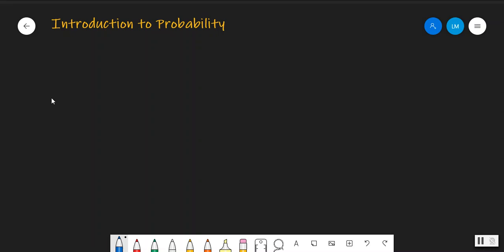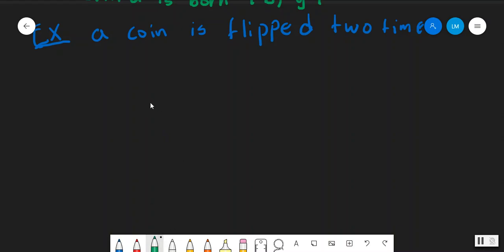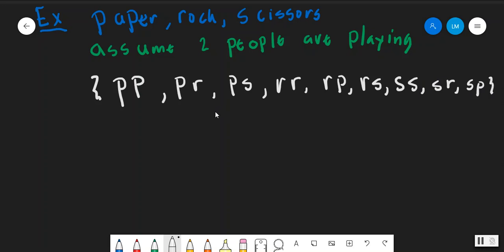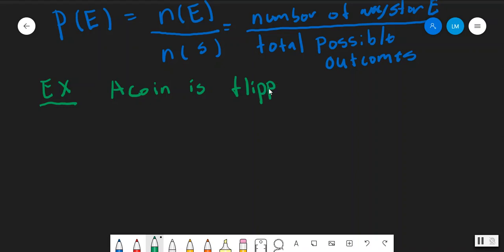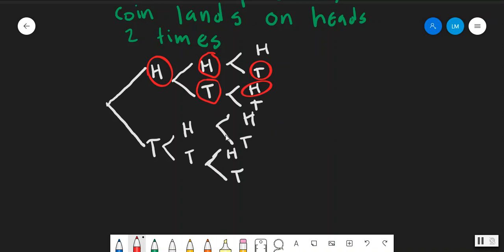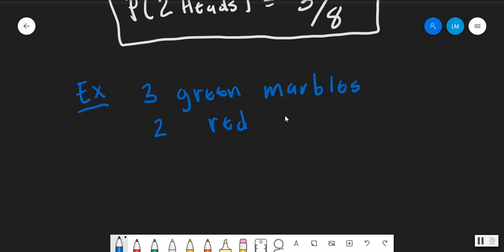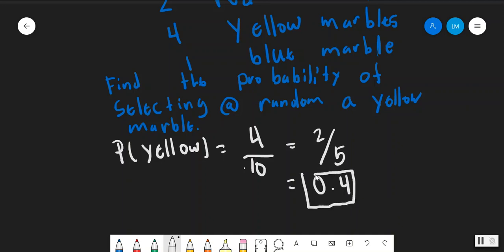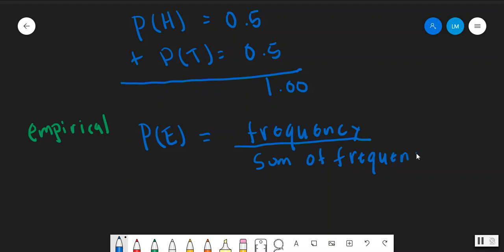7.3 Introduction to Probability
An introduction of probability using sample spaces and basic counting techniques.